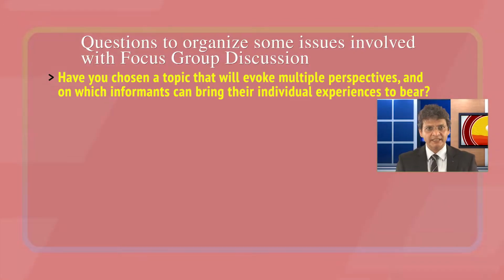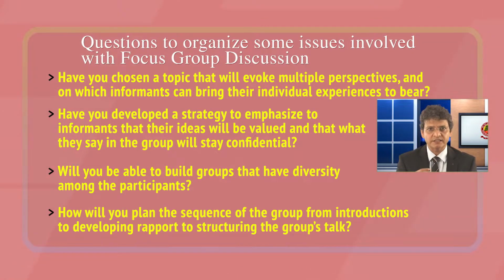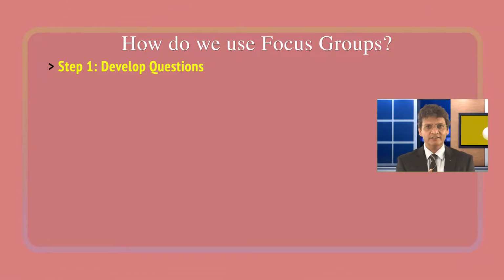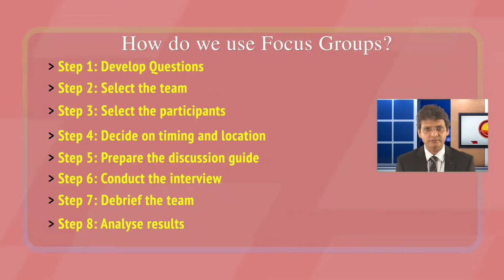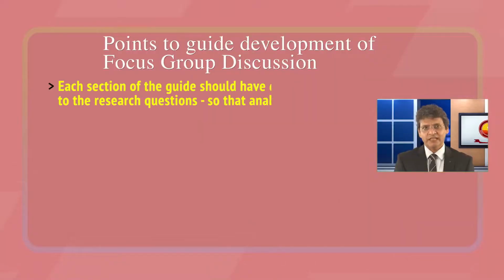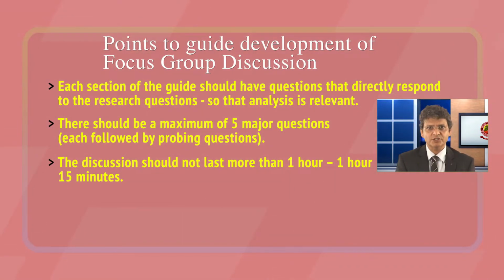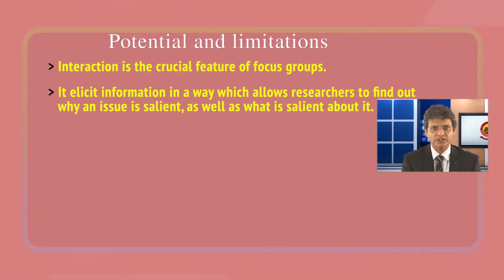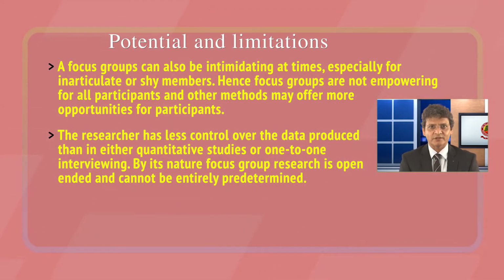Focus Group Discussion Methodology-II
The topic of this video is Focus Group Discussion Methodology-II. This video is a part of online refresher course in education, entitled, ‘Concerns in Educational Research and Assessment’ by National Resource Centre (NRC) for Education, Central University of South Bihar, Gaya under ARPIT 2019. In this video the presenter has discussed the nitty-gritties of Focus Group Discussion Methodology.